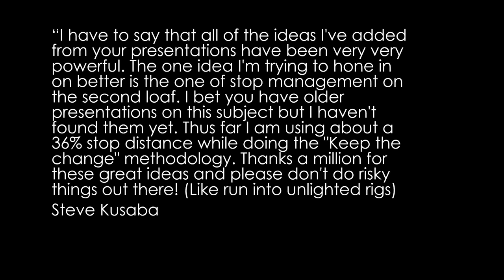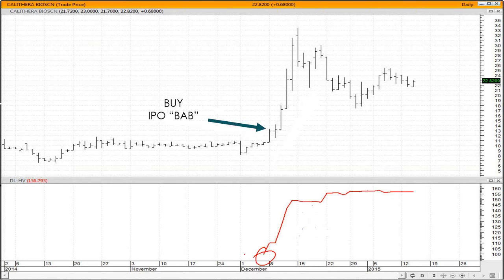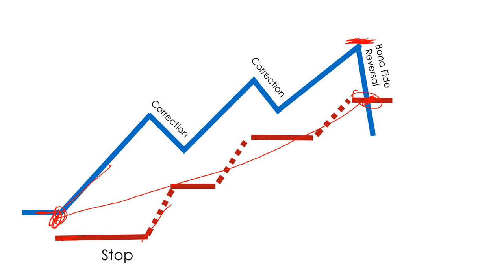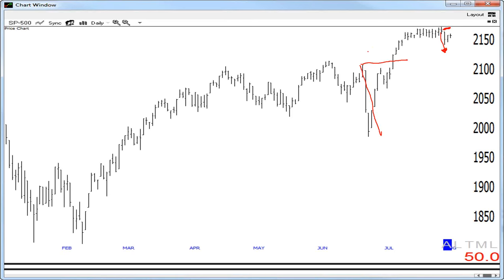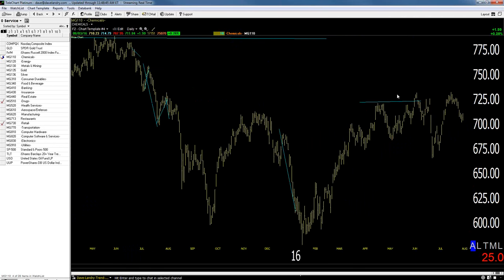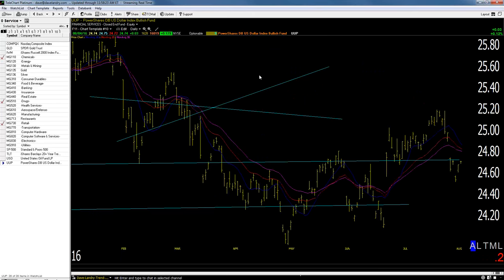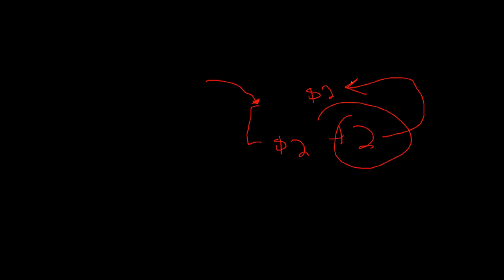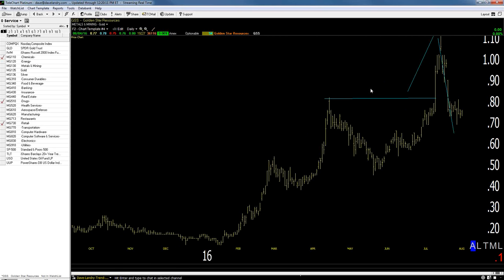Dave Landry's The Week In Charts 08/04/16-Riding Longer-term Trends, IPOs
Dave lectures on trading, answers your trading questions, and analyzes your stock picks. In this episode he talked about how to make a smooth transition to a longer-term trade once on a swing trade. He went on to discuss volatility "fakeouts" and the ongoing bull market in IPOs.